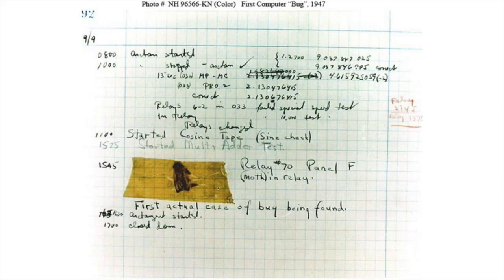Why Old Technology Matters: The Gift of Legacy Code | Aaron Lozier | TEDxVermilionStreet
"Legacy Code" is a term that at best evokes boredom. In the world of technology and innovation, there is little room for appreciating the 'old'. Aaron Lozier asks us to reconsider the value and legacy of legacy code.

Aaron Lozier is the Chief Technology Officer at Potenza Innovations, managing two technology divisions: one in Lafayette, Louisiana and the other in Visakhapatnam, India. Co-founding Potenza Innovations in 2015, their focus is marketing intelligence software for businesses, especially automotive dealerships. Before Potenza Innovations, Lozier owned and operated a software company, Information ArchiTECH, for four years. He built software for dozens of businesses throughout Louisiana and across the U.S. Aaron Lozier earned a Bachelors degree in History from Southwestern University in 2002. He currently lives in Lafayette, Louisiana with his wife Brianne and two children, Poete and Lennon.  This talk was given at a TEDx event using the TED conference format but independently organized by a local community.